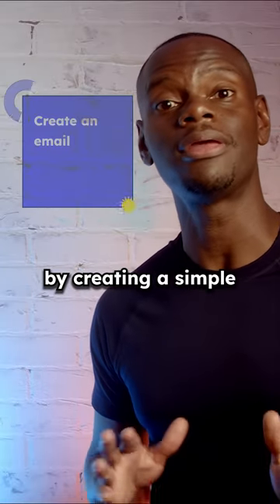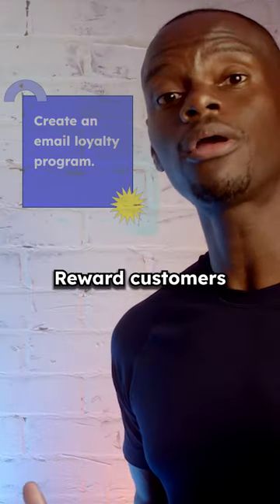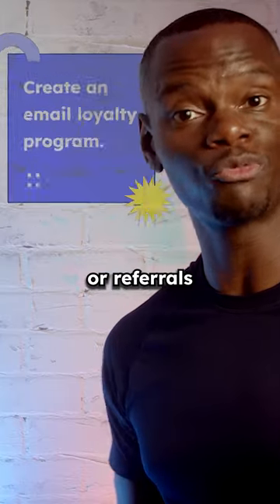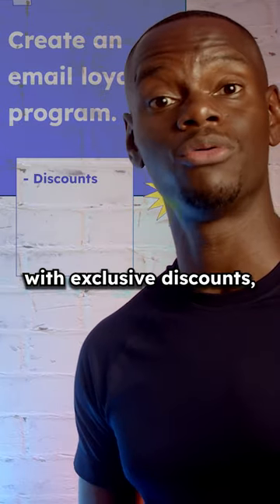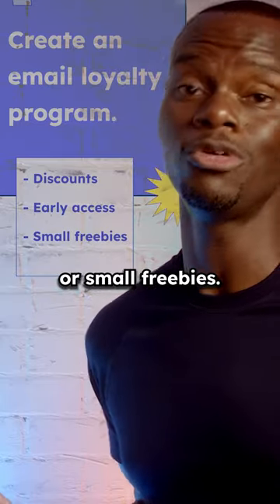What Marketers Can Learn From Fabletics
Discover the unique journey of Fabletics, the activewear sensation that surged from inception to a $250 million powerhouse in just three years, unraveling its innovative strategies and offering valuable insights applicable to businesses of all sizes.